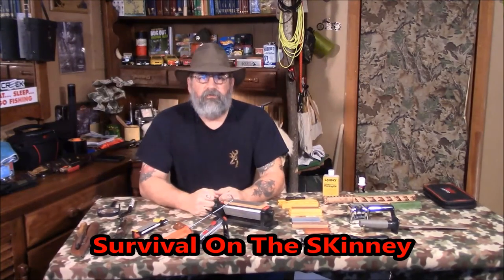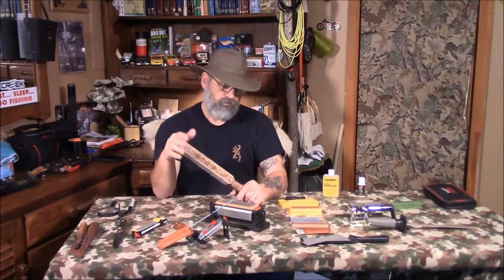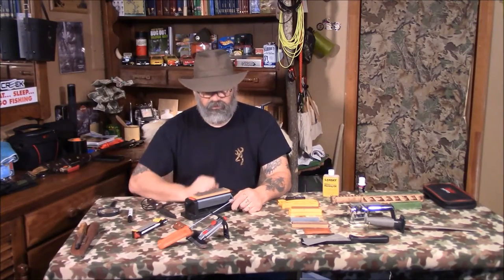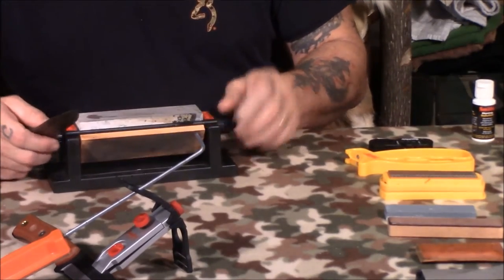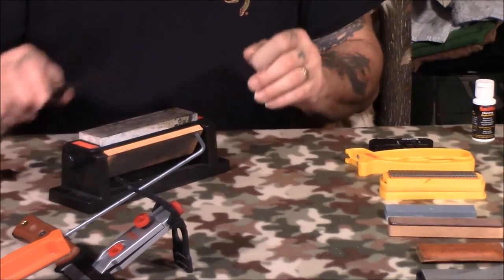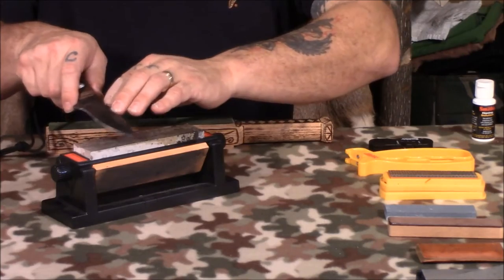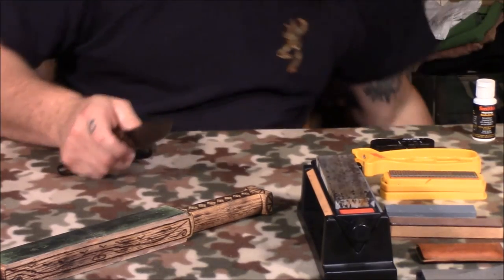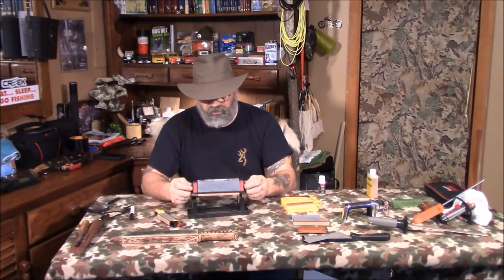Knife Sharpening 101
In this video I go over knife sharpening 101. From dull to sharp using a stone sharpener and a strop board.

Strop Board Made By Brad Beamers.